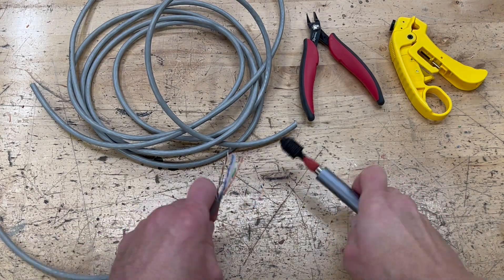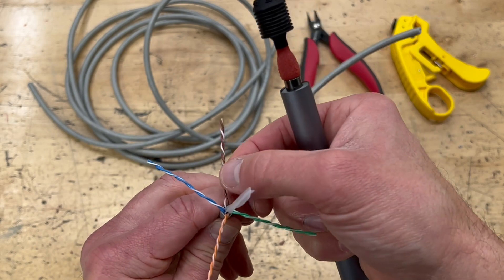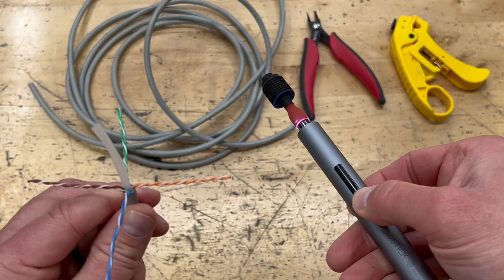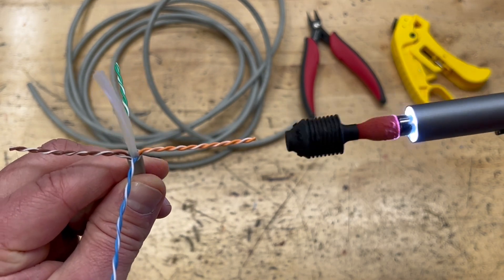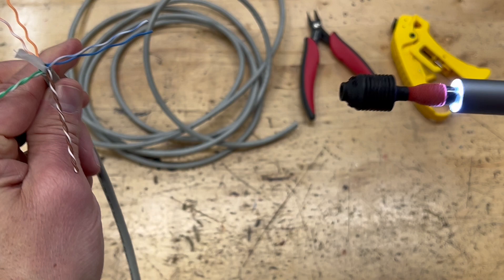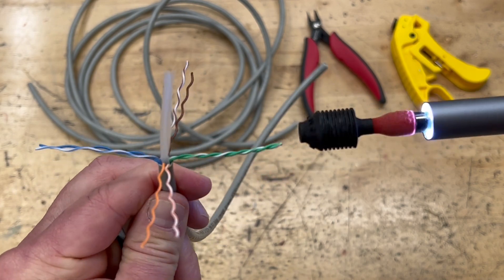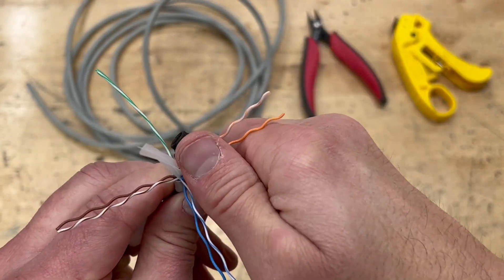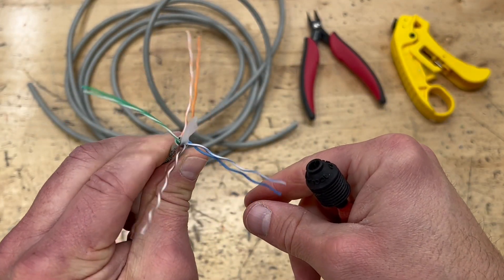Untwist Tool V2 Operation - CAT6 23AWG Pair Separation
This video quickly goes over separating the pairs of a CAT6 23AWG SnapAV cable.  For more information or to purchase an Untwist Tool V2